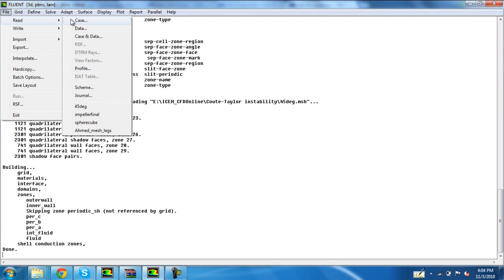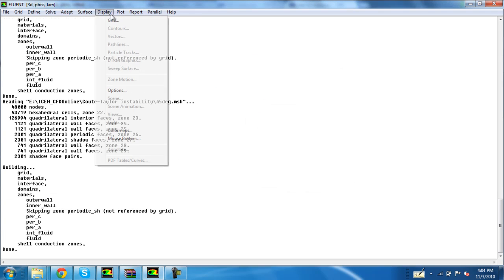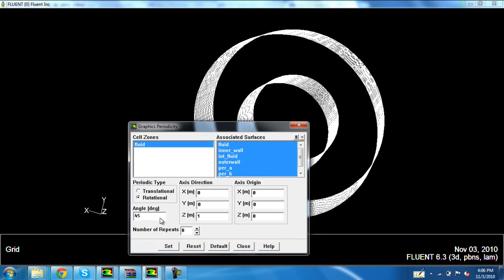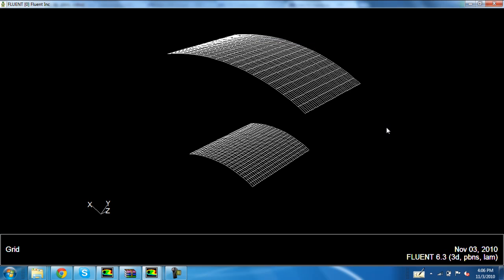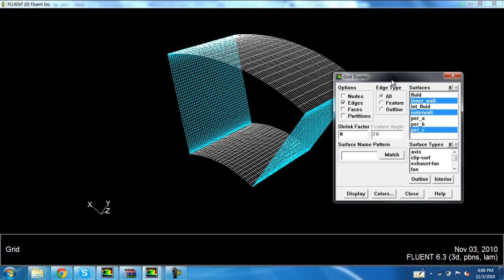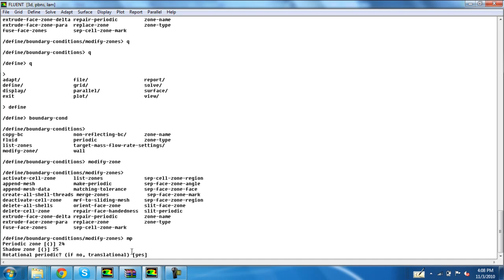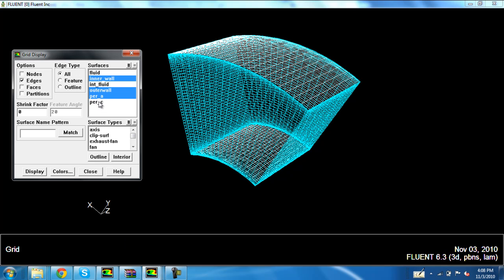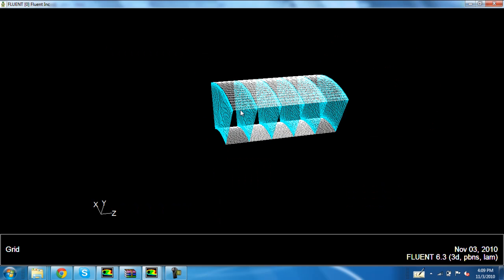ICEM CFD and Fluent - Rotational and translational Periodicity for Taylor--Couette flow